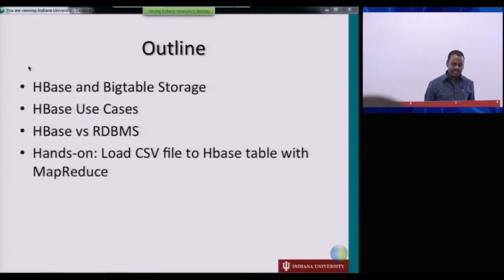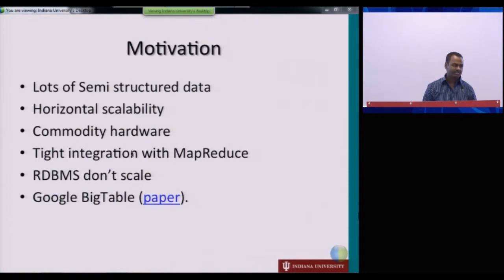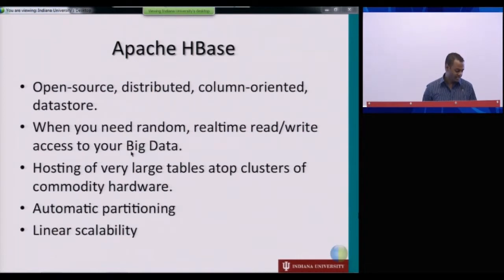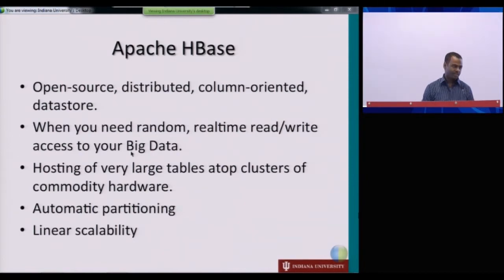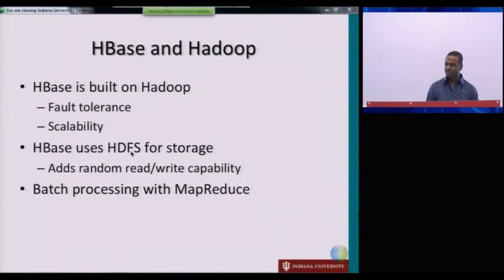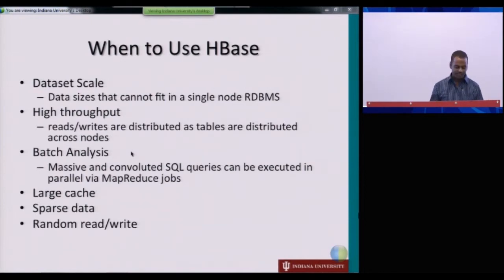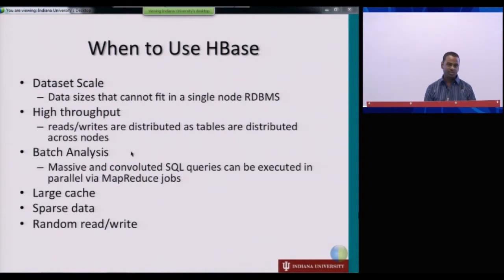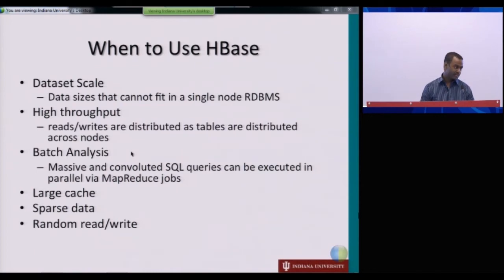IU Cloud Computing MOOC: HBase 1: HBasic Specs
PhD candidate Thilina Gunarathne highlights the history, advantages, and functions of HBase.